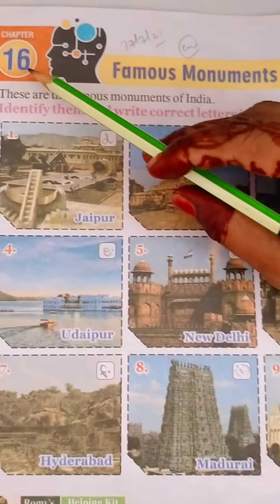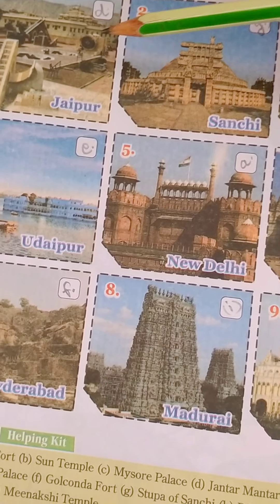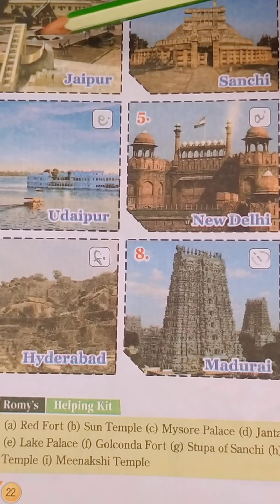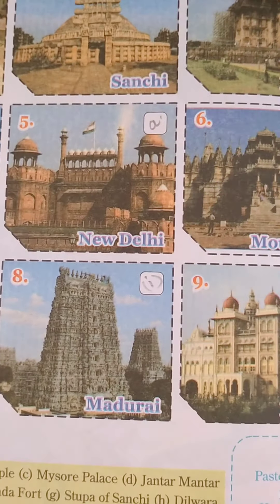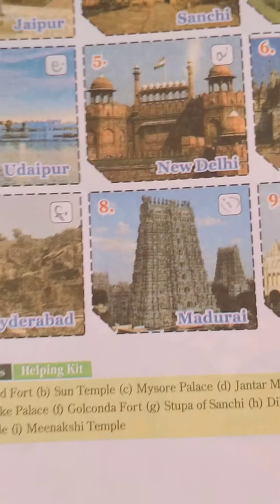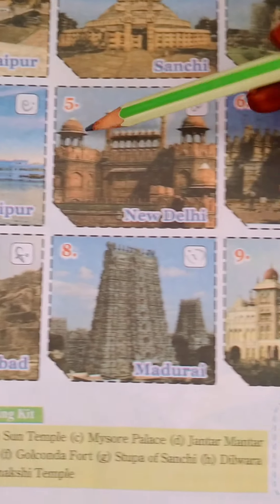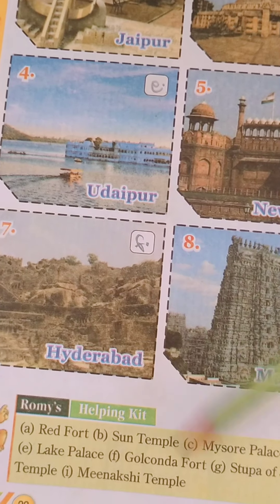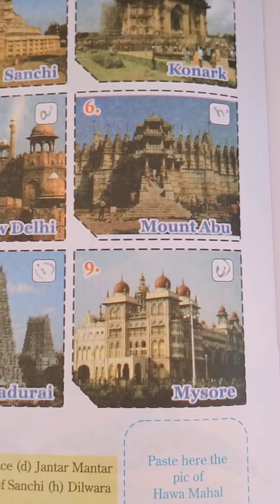Drone International School Class- 2, G.K., Ch - 16, Pg.- 22, Summary.